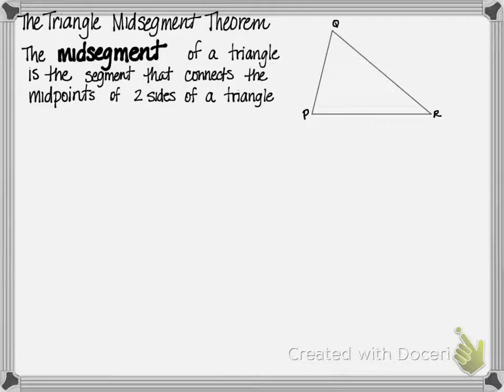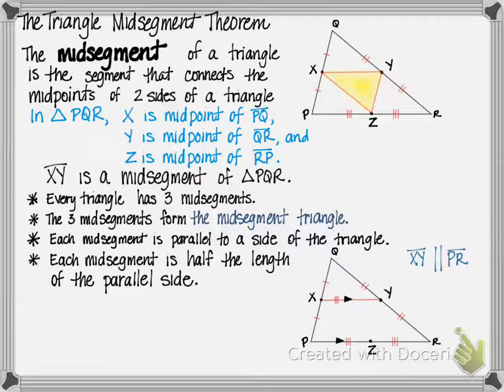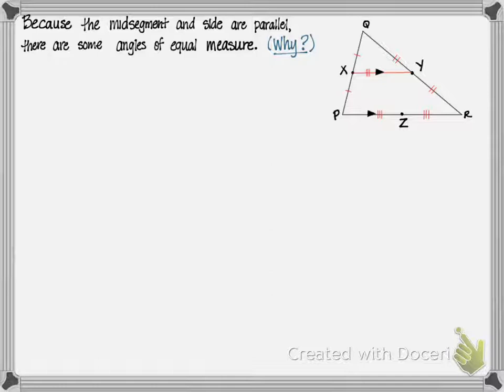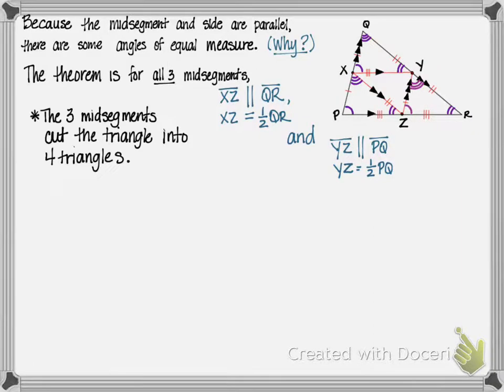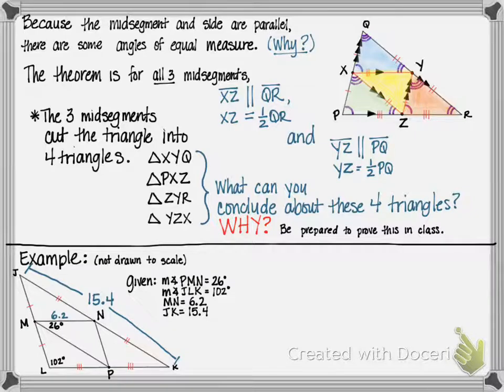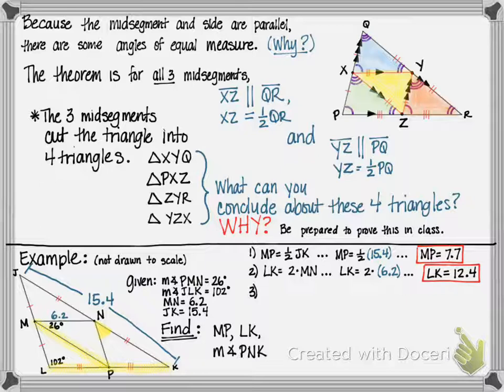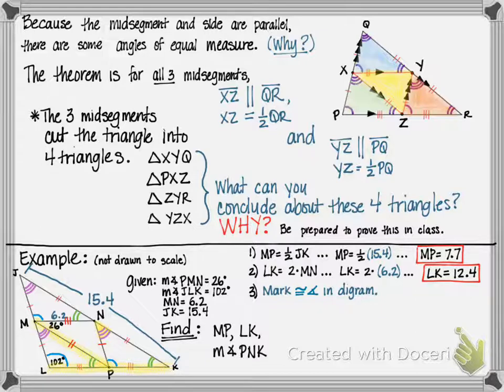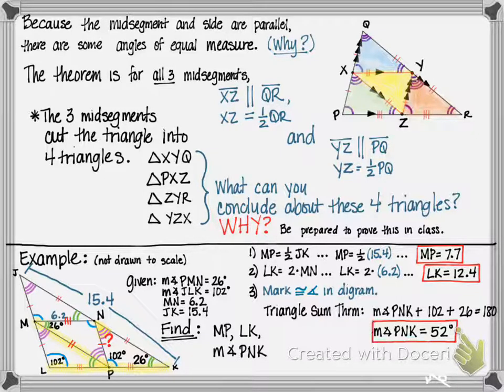geom Triangle Midsegment Theorem